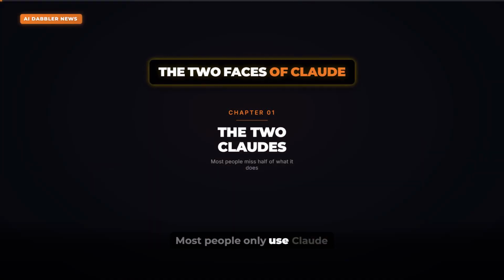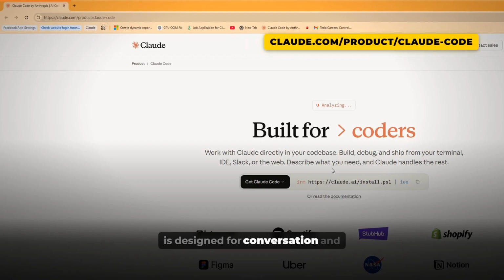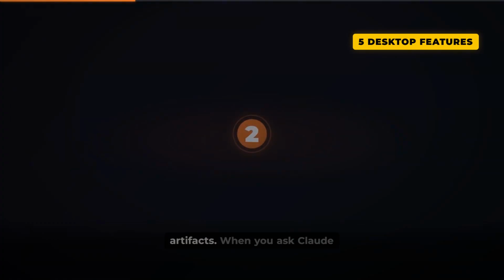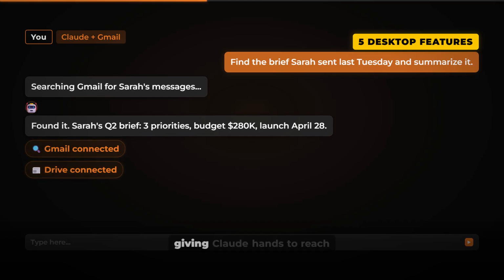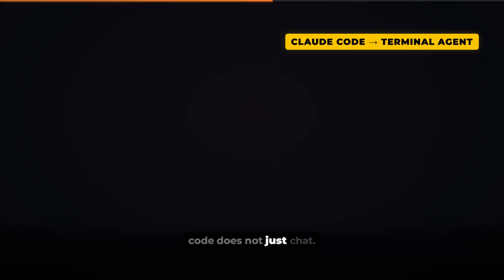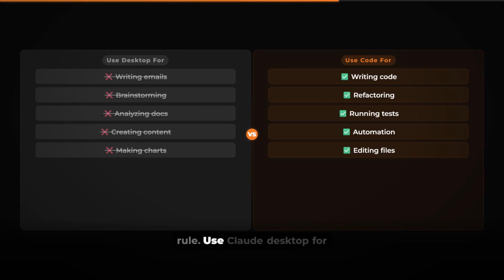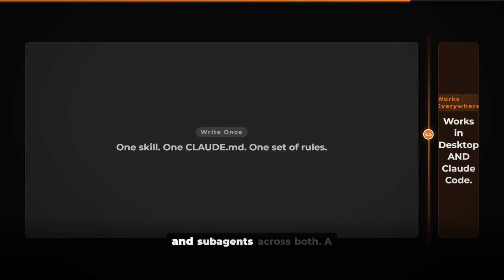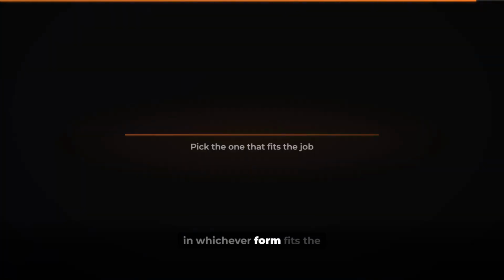You're Using Claude Wrong — The 2 Faces of Claude (Desktop + Code 2026 Guide)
Most people only know half of what Claude can do. There are two Claudes: the Desktop app (for thinking, writing, planning, creating) and Claude Code (the terminal agent that actually writes and ships code). This tutorial shows both, how to install them, what each is for, when to use which, and the power move: plan in chat, execute in code. Install Claude Code with npm install -g @anthropic-ai/claude-code.